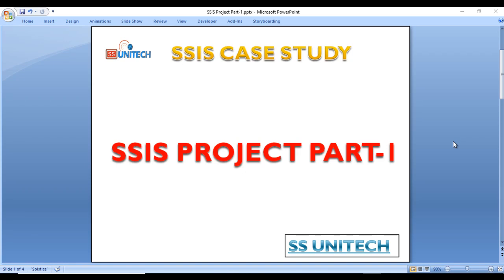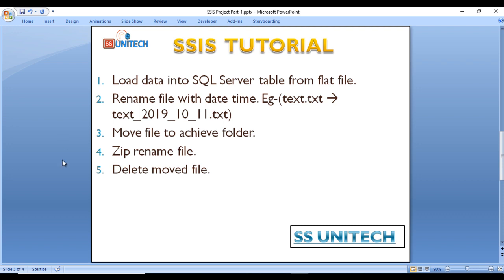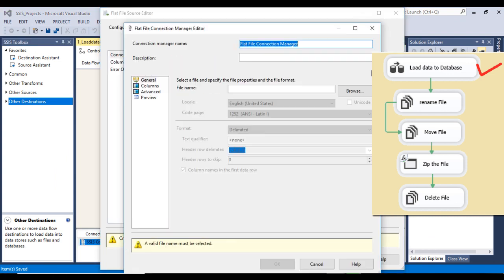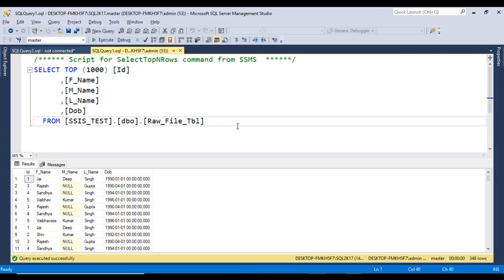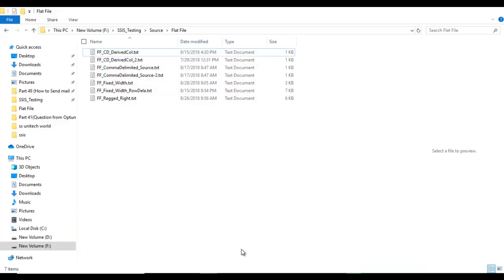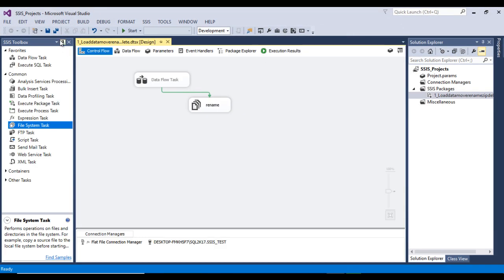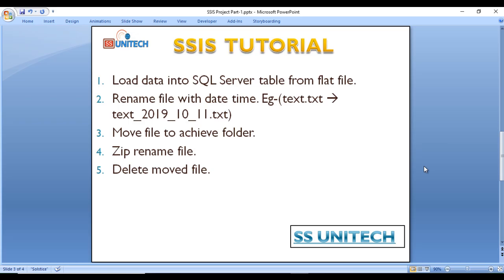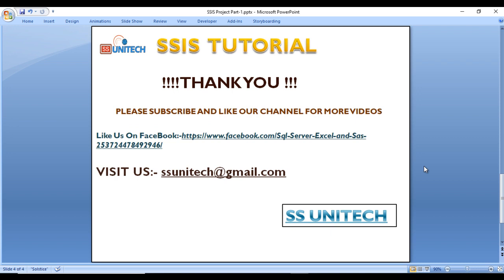SSIS Project | ssis real time interview questions | how to explain about ssis project in interviews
ssis interview questions for experienced | SSIS Project | ssis real time interview questions | ssis interview questions and answers

In session, you will also learn how to build several sorts of data flow tasks and extract data from a single source in this SSIS lesson, ssis relatime project.
1. How to load data from flat file to sql server table.
2. How to move file from source to archive folder.
3. How to rename and add timestamp in flat file name.
4. How to Zip file after moving to archive file.

File Name New Variable assignment:
"FF_CD_DerivedCol_"+
(DT_WSTR,4)YEAR(GETDATE()) + "_" + (DT_WSTR,4)MONTH(GETDATE()) + "_" + (DT_WSTR,4)DAY(GETDATE()) +".txt"